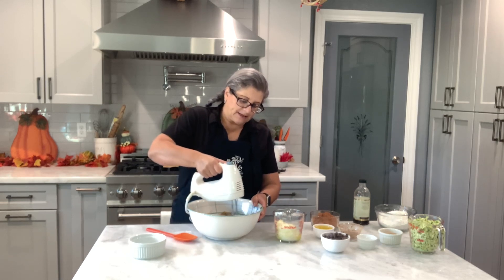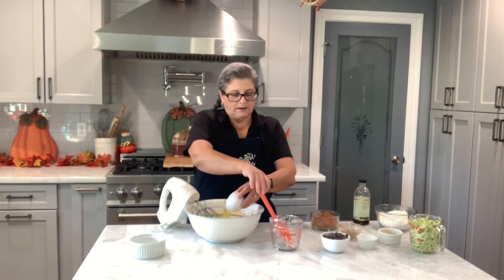Double chocolate zucchini bread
1 cup all purpose, flour
1/2 unsweetened Cocoa
1 teaspoon baking soda
½ tsp salt
Two large eggs, room temperature
1/4 of a cup of butter melted
1/4 of a cup vegetable oil
3/4 of a cup packed light brown sugar
1 teaspoon vanilla extract,
1 tbsp chia seeds
1 ½ tsp flax seeds
1 1/2 cups of shredded zucchini, squeeze all the water
1 cup of chocolate chips
In a medium bowl, mix together flour, cocoa powder, baking soda,flax seeds,chia seeds  and salt.
In a bowl, beat eggs, sugar, oil, butter, vanilla extract, until  smooth. Add dry ingredients into the wet and mix well. Add shredded zucchini and chocolate chips, folding gently.
Pour the batter into a buttered loaf pan.
Bake in a preheated oven at 350°F for about 50 minutes or a toothpick inserted into the center comes out mostly clean. Let it cool in the pan for five minutes then unmold and let it cool for 15 minutes in a wire rack.

PÃO DUPLO DE ABOBRINHA COM CHOCOLATE
1 xícara multiuso, farinha
1/2 cacau sem açúcar
1 colher de chá de bicarbonato de sódio
½ colher de chá de sal
Dois ovos grandes, temperatura ambiente
1/4 de xícara de manteiga derretida
1/4 de xícara de óleo vegetal
3/4 de xícara de açúcar mascavo claro embalado
1 colher de chá de extrato de baunilha,
1 colher de sopa de sementes de chia
1 ½ colher de chá de sementes de linhaça
1 1/2 xícara de abobrinha ralada, esprema toda a água
1 xícara de gotas de chocolate
Em uma tigela média, misture a farinha, o cacau em pó, o bicarbonato, as sementes de linhaça, as sementes de chia e o sal.
Em uma tigela, bata os ovos, o açúcar, o óleo, a manteiga e o extrato de baunilha até ficar homogêneo. Adicione os ingredientes secos aos molhados e misture bem. Adicione a abobrinha ralada e as gotas de chocolate, dobrando delicadamente.
Despeje a massa em uma forma de pão untada com manteiga.
Asse em forno pré-aquecido a 350°F por cerca de 50 minutos ou um palito inserido no centro sairá quase limpo. Deixe esfriar na forma por cinco minutos e depois desenforme e deixe esfriar por 15 minutos sobre uma gradinha.